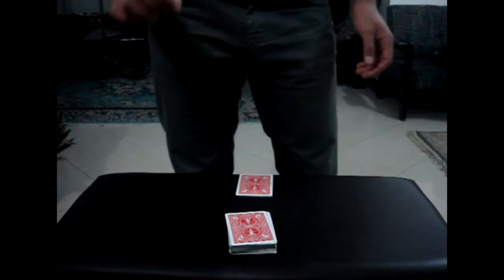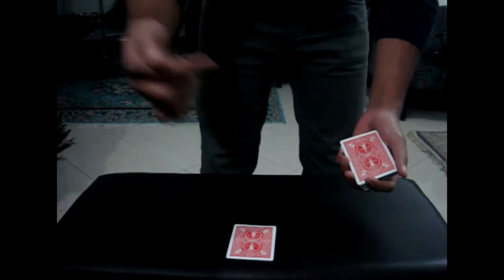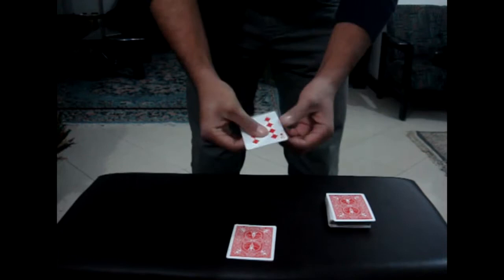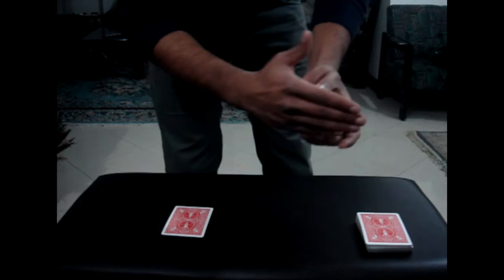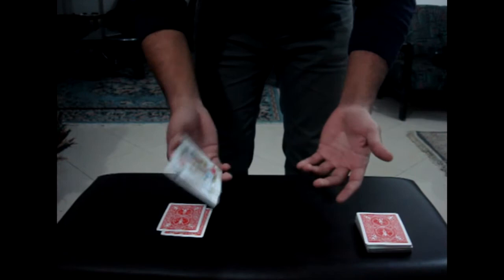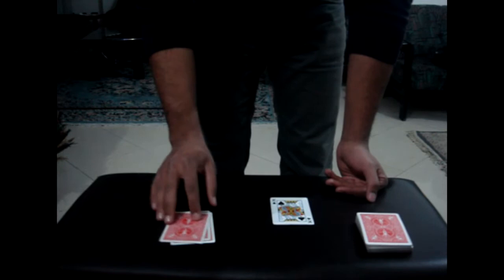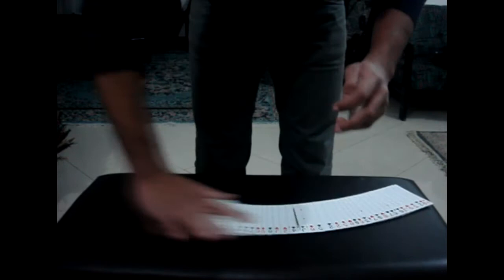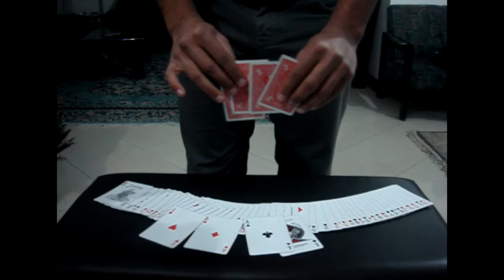Aberto Court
An ingenious multi-phased card trick by Helder Guimarães from his Red Mirror. Enjoy watching!